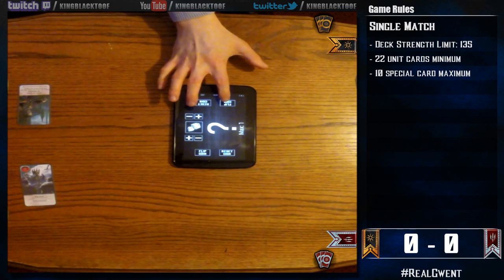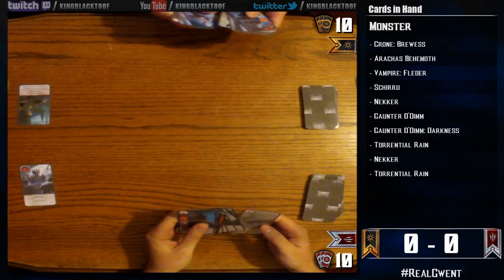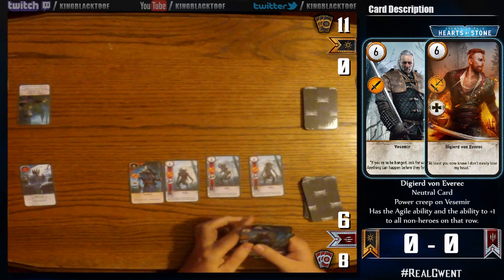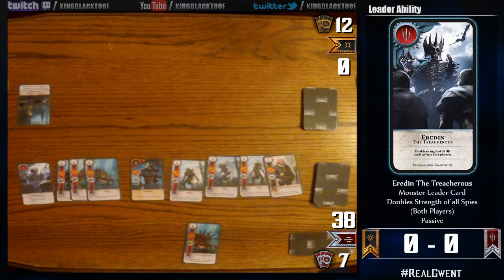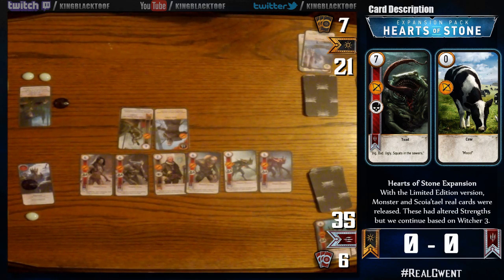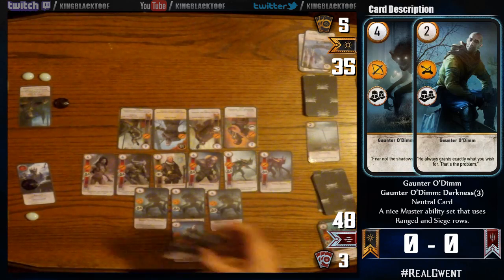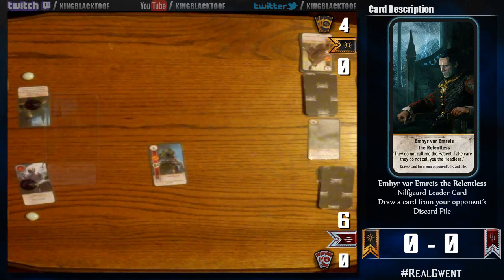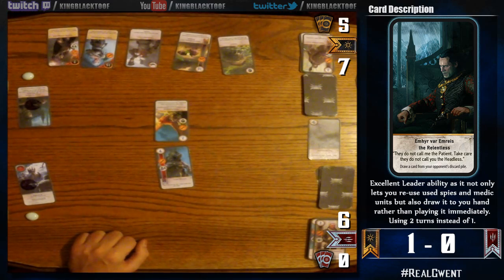Real Gwent #10 [Nilfgaard vs Monster] +Hearts of Stone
Sorry it's been so long! We're back! Now with Hearts of Stone expansion cards. Looking forward to more content and the next expansion soon! :D